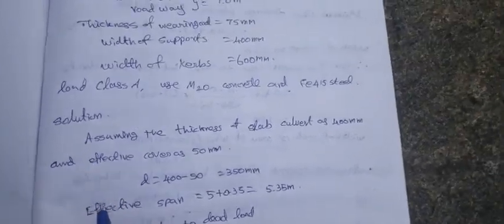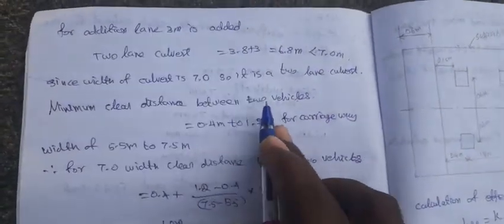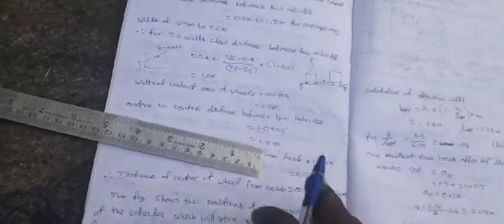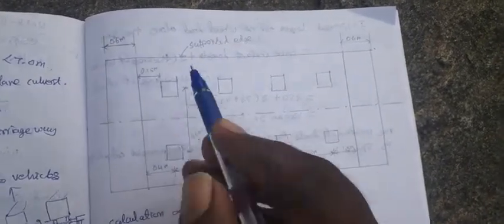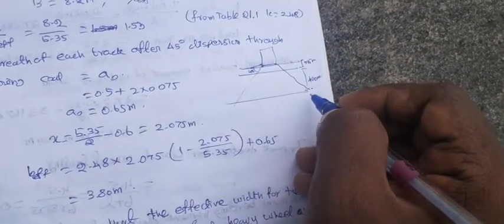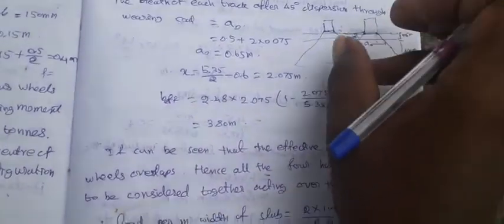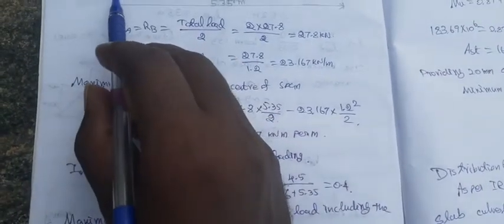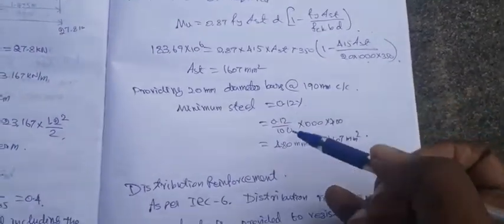Design of slab culvert (part 1)